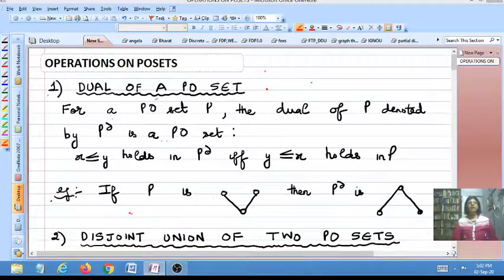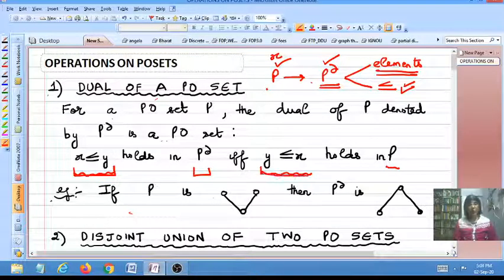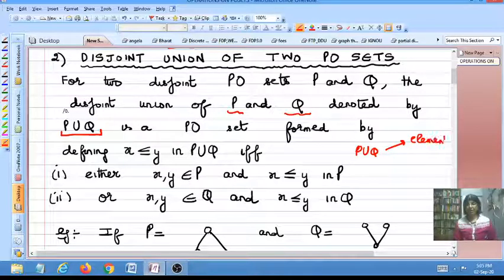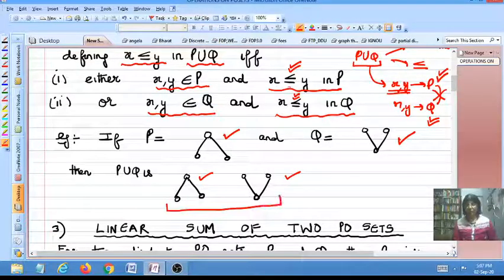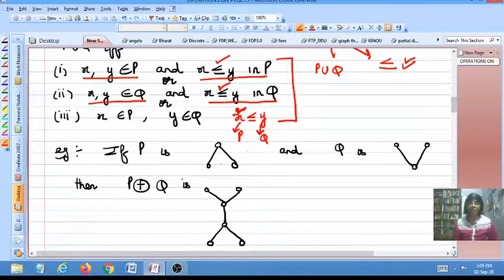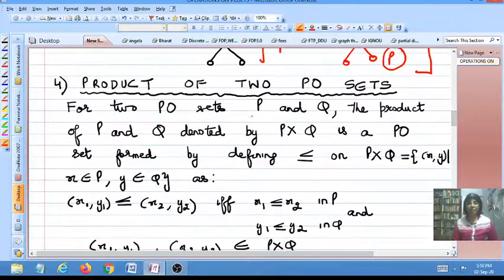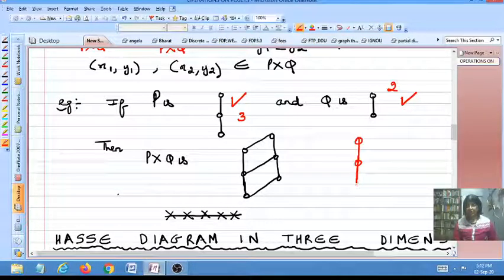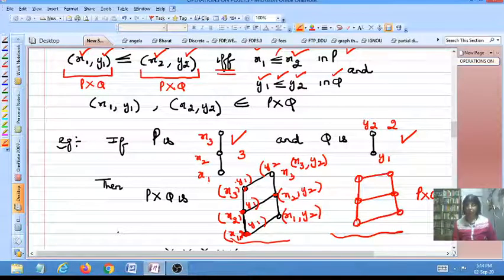Operations on PO Sets by Dr Urvashi Arora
This video lecture discusses the operations like Linear Sum,Disjoint Union etc that can be performed using two or more PO Sets